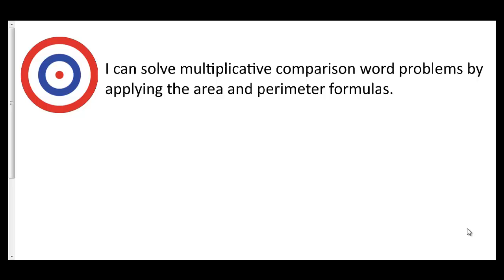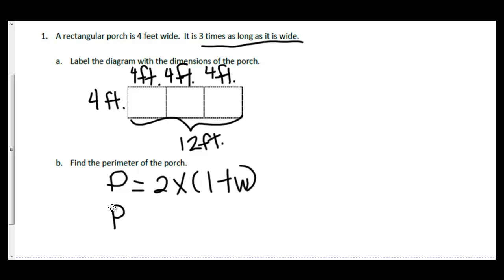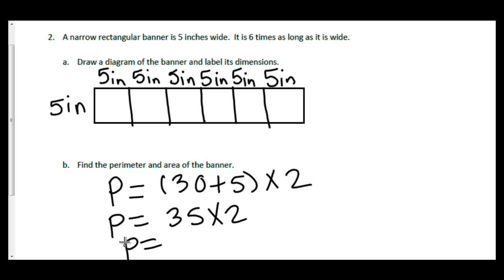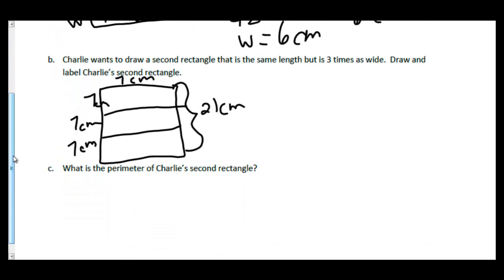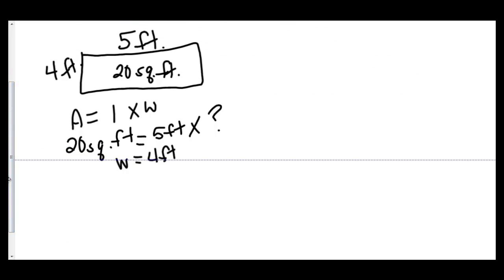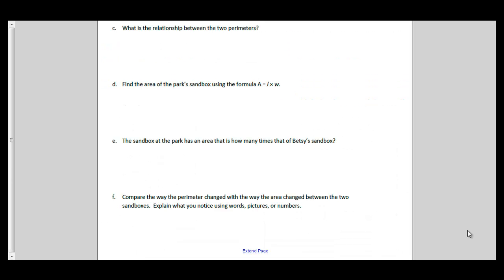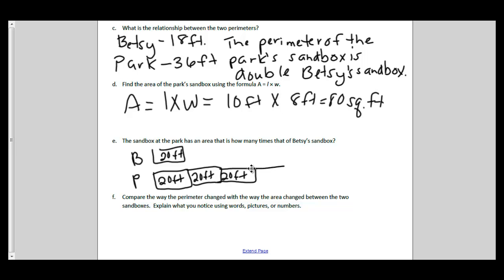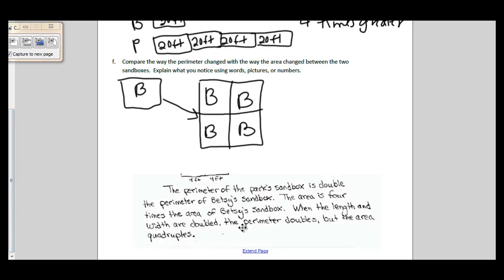Lesson 2 multiplicative comparison new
multiplicative comparison